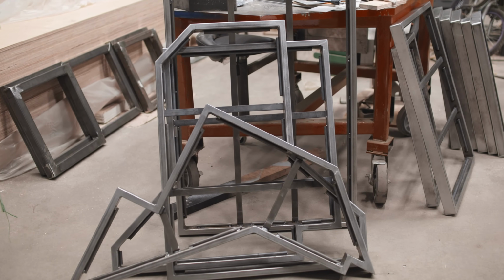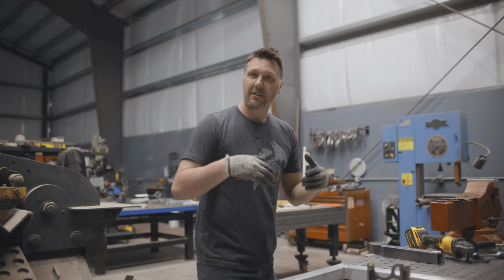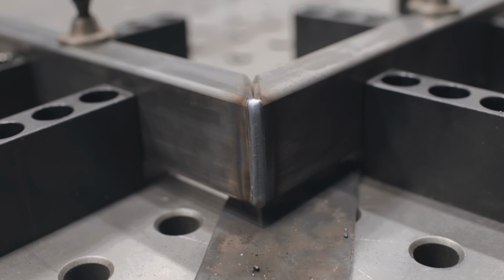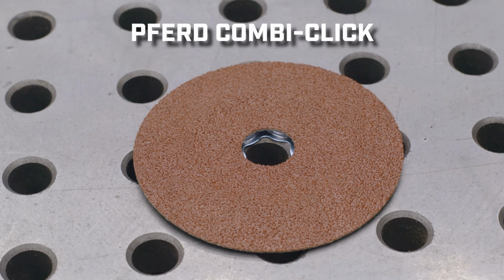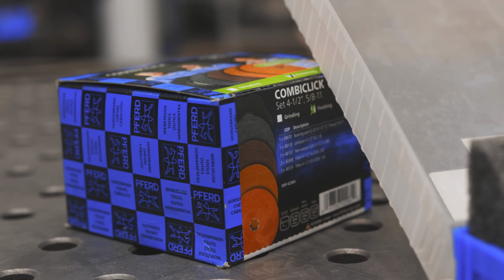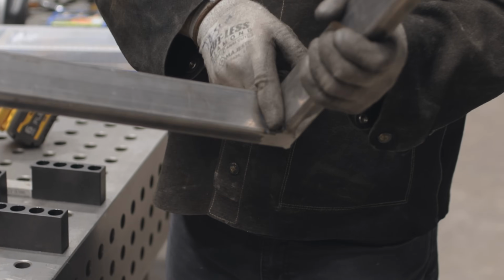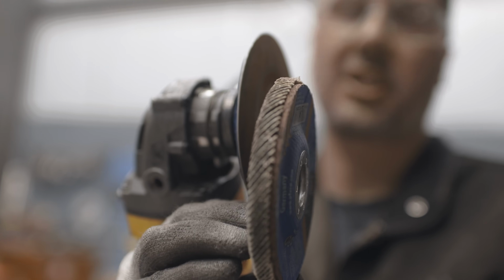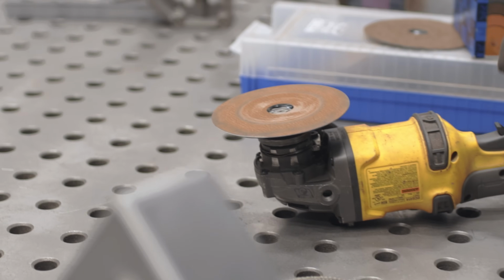Pro Tip For Grinding Perfect Inside and Outside Corners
In this video, I want to show you how to perfectly grind and sand your metal corners in 3 stages.